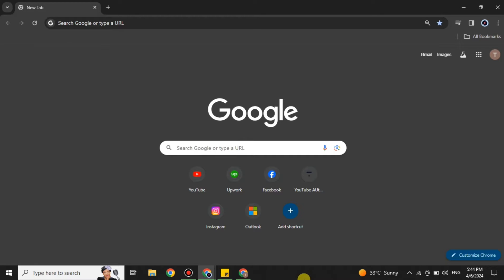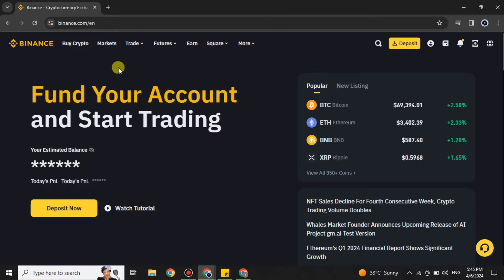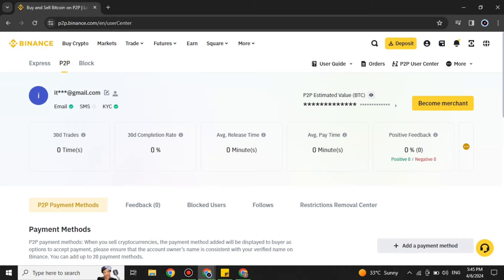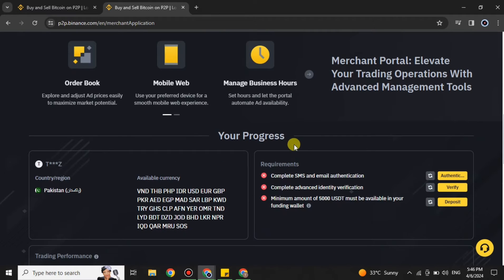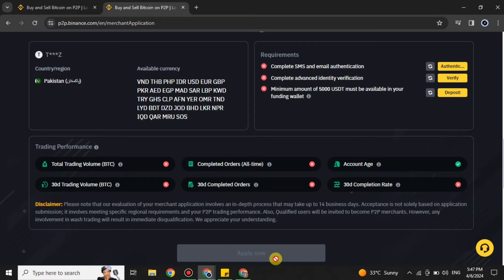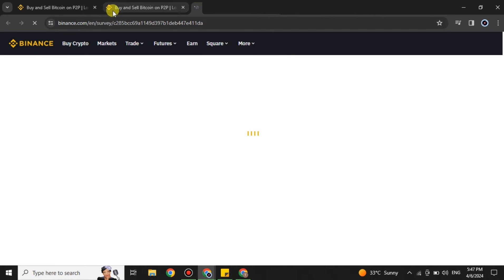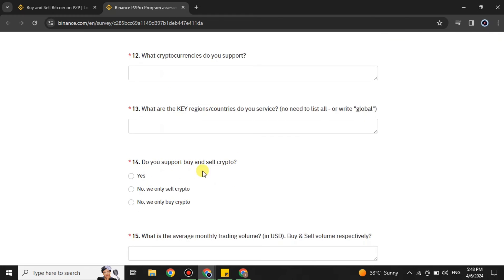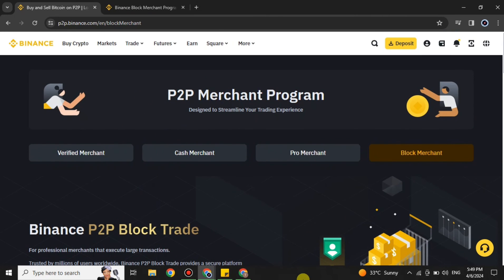How To Apply For Binance P2P Merchant (Step by Step) │Ai Hipe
Welcome to How To Apply For Binance P2P Merchant (Step by Step).
Here is How To Apply For Binance P2P Merchant (Step by Step) in 2024.